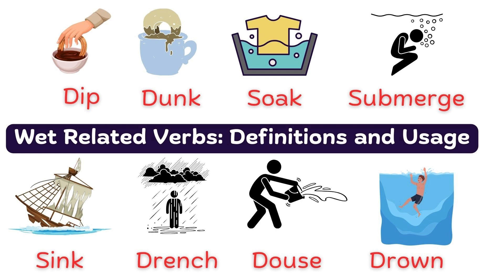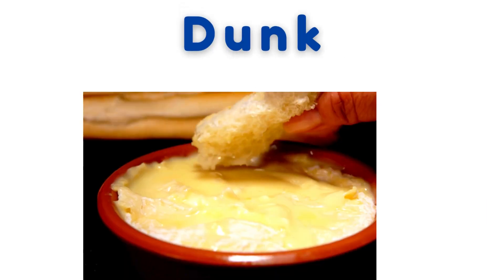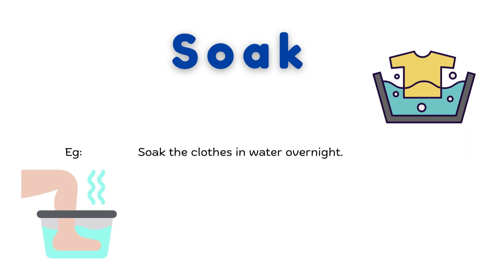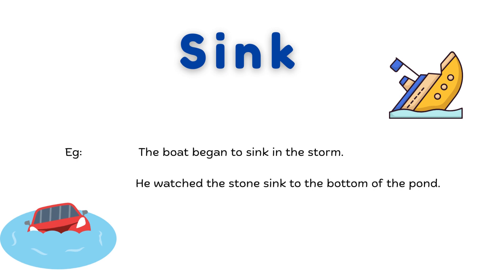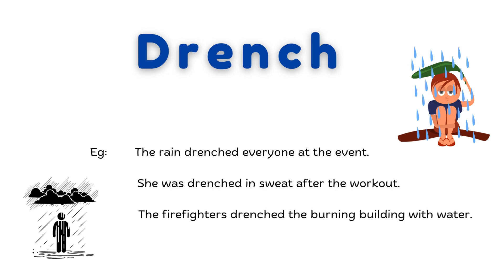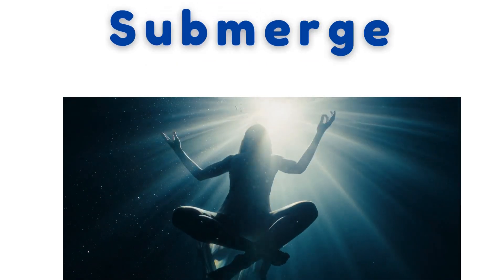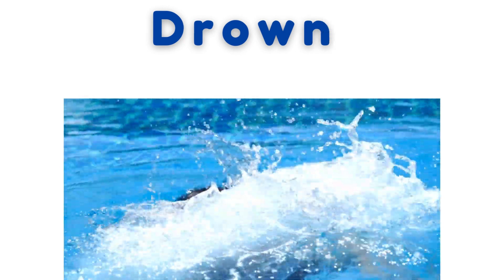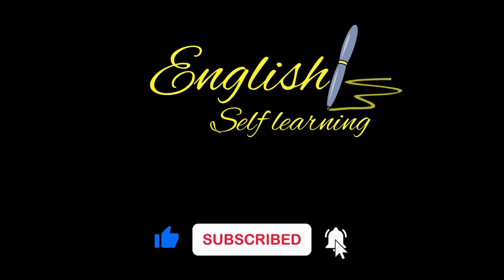Verbs related to wet | You must learn | Daily Use English Vocabulary .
- Household chores
- Cleaning
- Organizing
- Decluttering
- Productivity
- Time management
- Home maintenance
- Spring cleaning
- Deep cleaning
- Household hacks
- Beginner-friendly
- Easy cleaning tips
- Home organization
- DIY cleaning
- Cleaning motivation

- Learn English
- English grammar
- English vocabulary
- English language learning
- English conversation
- English language skills
- English grammar for beginners
- English vocabulary builder
- English language in context
- Everyday English
- Household chores
- Action verbs
- English language practice
English grammar
how to learn grammar
how to learn vocabulary
english vocabulary
all body parts vocabulary
english vocabulary with examples
100 Action Verbs
daily life vocabulary with examples
English Vocabulary

What are action verbs for kids?
What are the vocabulary verbs of action?
What are the 20 action verbs?
What are 10 action verb words?
What is a verb for kids list?
What are the 12 action verbs?
What are the 15 action verbs?
How do you teach action verbs to kids?
What are action words Class 1?
What are easy words for kids to write?
50 action words in English with Hindi meaning
Image of 100 action words in English
100 action words in English
Image of 100 action words in English with sentences
100 action words in English with sentences
Image of Action verbs list pdf
Action verbs list pdf
Image of 50 action words with meaning
50 action words with meaning

Action verbs with pictures
common Action verbs
vocabulary with pictures
English vocabulary with sentences
Vocabulary for beginners
english practice